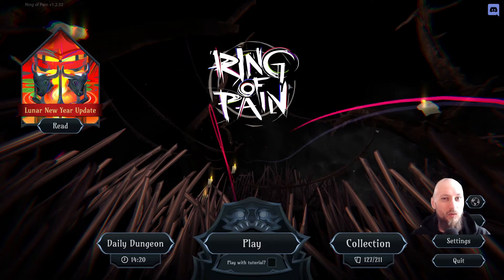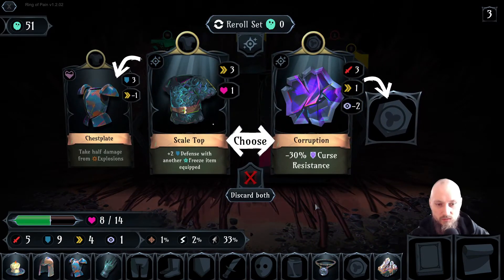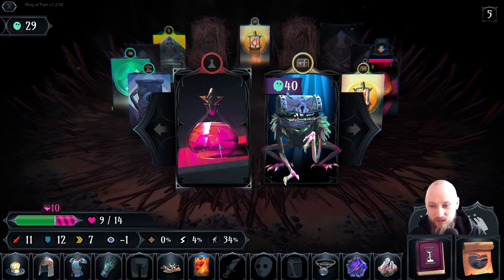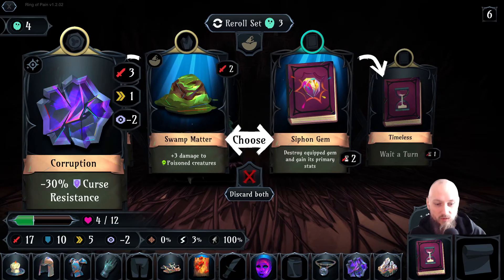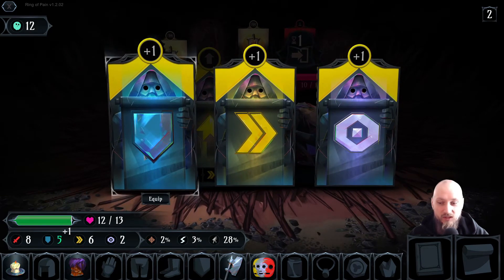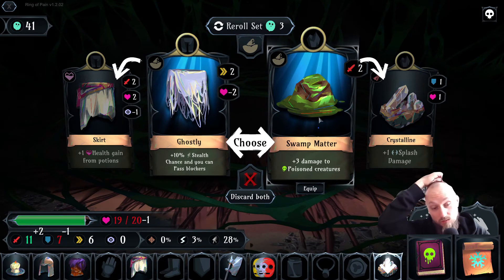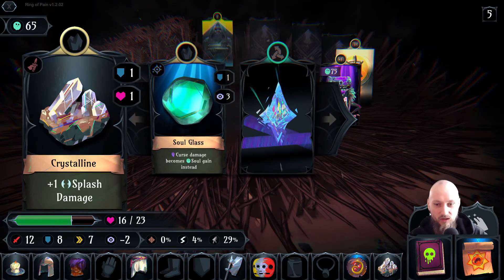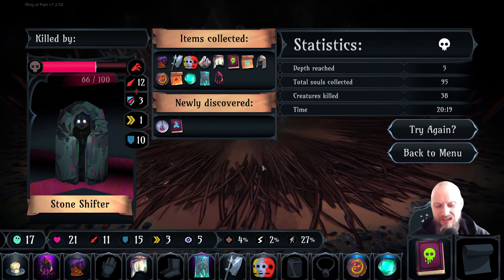Let's play | Ring of Pain | #06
Delve into randomly generated ring dungeons where encounters come to you!
Observe and plan your route. Will you go for the loot or backstab a creeping horror? As you scavenge, fight and sneak to new encounters, the ring reacts to your actions.

Play as fast or slow as you like in this challenging, turn-based roguelike. Just be careful where you tread - You may find yourself ambushed, or worse...

See the outcome of your choices so you can focus on decisions.
Creatures broadcast their actions in a hostile environment, ready to erupt. Will you flee or find a way to use the dungeon against itself?
Positioning is key to survival. You can be quickly overwhelmed...

Observe the Ring and strategise.
Learn, adapt, or face demise.

Mimics offer you a choice for a price. Take what you can hold and build a combination of gear with passive powers.
Maybe you’ll be quick and evasive, with an acid soaked blade. Or maybe you’ll be a brute force juggernaut, or a fireborn damage sink with an affinity for explosions.
Buy your way to power or adapt with what you scavenge in these unforgiving depths.

Deep in the Ring of Pain you will discover new paths into the unknown. Places with new friends, powerful loot, and cryptic rhyming lore.
Find pleasant reprieve and howling terrors best left undisturbed.
The brave may be rewarded for their risk... or crushed by their ambition.

In darkness, careful where you tread.
What was unknown now fills with dread.